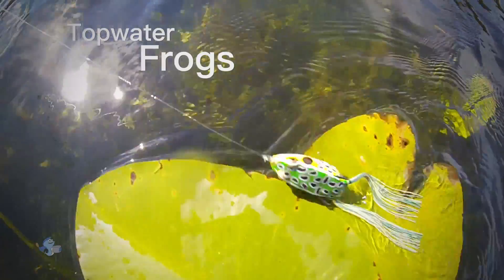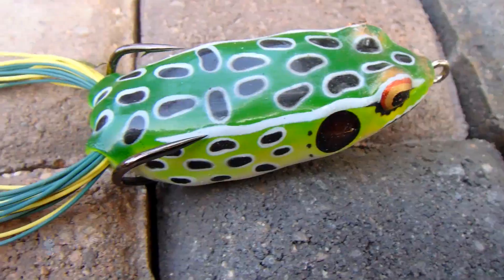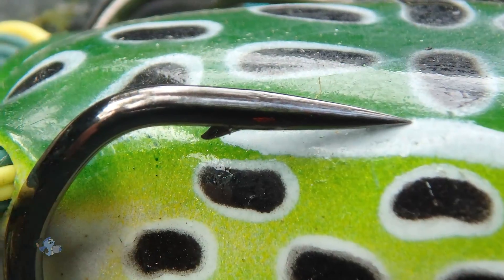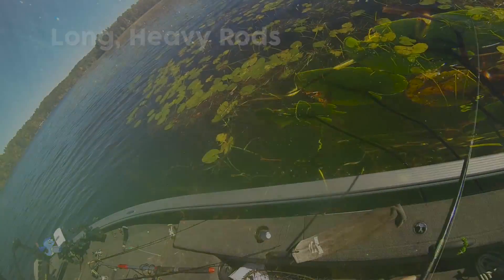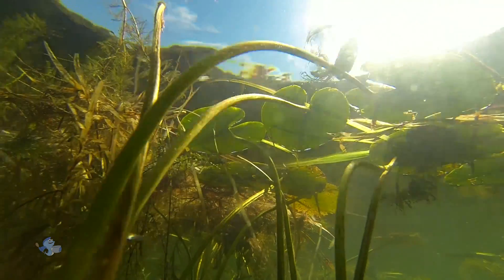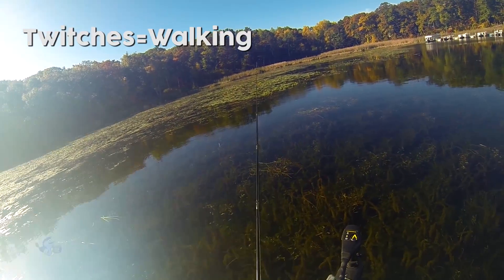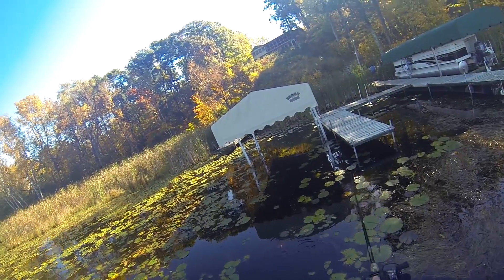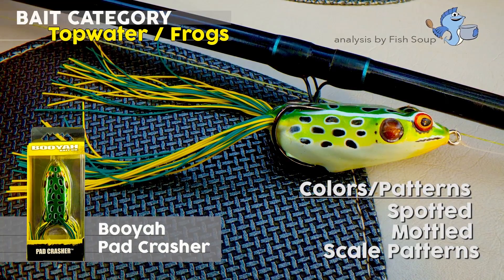Booyah Pad Crasher - Topwater Frog Unbiased Bait Review by Fish Soup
Booyah Pad Crasher
Fish Soup Network Unbiased Fishing Product Reviews -

Category -  Topwater—Frogs
Body -         Hollow Soft Plastic, Flow-Thru Design
Legs -          Rubber Strands
Hook -         Double 3/0
Action -       Floating, Walking

Booyah’s Pad Crasher is a classic hollow-bodied soft plastic frog designed to be fished across the surface through lily pads. Its flow-through design with a drain hole at the rear drains the lure with every twitch of the rod tip.The pointed nose helps steer the Pad Crasher through dense cover like lily pads. Its chined belly helps lift the lure and skirt it across the surface or cover, while the lifelike stranded rubber legs flex and kick like a real frog in motion. The hollow body protects the dual hook points from snagging vegetation during the retrieve; when a fish strikes, the body collapses, exposing the hook points for sure sets.

PRIMARY SPECIES
The Booyah Pad Crasher is primarily used for bass casting applications, particularly for fishing lily pads. Twitches of the rod tip cause the Pad Crasher to skirt, dance, hop and slide from pad to pad. Pauses during the retrieve, especially in open spots between pads or thick weeds, allows the floating frog to sit at rest, provoking nearby bass to strike. Long, fairly heavy rods such as flippin’ sticks are recommended for long casts, powerful hooklets and hauling hooked fish out of heavy cover.

The Pad Crasher can also be fished as a surface lure in and around flooded brush, fallen trees or in open water, making it ideal for fishing in timbered reservoirs. The smaller Pad Crasher Junior may be more suited for catching smallmouth bass in rivers during high-water conditions.

Largemouth Bass, Smallmouth Bass Casting   20-30 lb. mono/30-40 lb. braid.
M to H Casting

20-30 lb. mono or 30-40 lb. superline balances well with Medium to Heavy Action Casting Gear.

SECONDARY SPECIES
In the northern states and Canada, the Pad Crasher can also be cast for toothy critters like northern pike and muskie, particularly in and around shallow vegetation. The soft body is not designed to withstand the abuse of sharp teeth, however.

Northern Pike, Muskie      Casting 20-30 lb. mono/30-40 lb. braid   M to H Casting

RETRIEVE OPTIONS
A variety of retrieve options work well with this versatile lure.

A series of twitches causes the Pad Crasher to walk its way across the tops of lily pads or thick weed cover in a fairly straight, predictable path. This allows bass to zero in on it even in heavy cover.

Pausing the retrieve when the lure encounters open water pockets or along the edges of thick cover allows bass to examine the exposed lure, agitating them into striking.

Wakes, boils and gurgles are common, and tend to excite anglers and cause them to set the hook too soon. The best bet is to wait until you actually feel the fish’s presence on the lure before you set the hook.

The Booyah Pad Crasher is the perfect size and weight for fishing heavy surface vegetation.

Weight - 1/2-ounce
Size -   2 1/2 inches
Hook -  Premium 3/0 Double Hook
Depth - Surface
Colors/Patterns - A variety of spotted, mottled and scale patterns mimic frogs and other forage species.